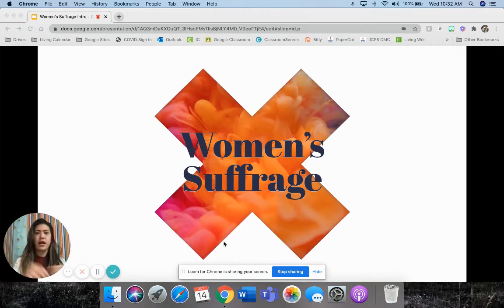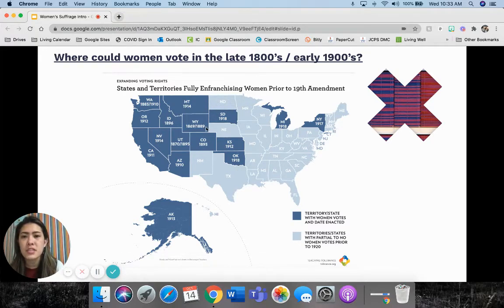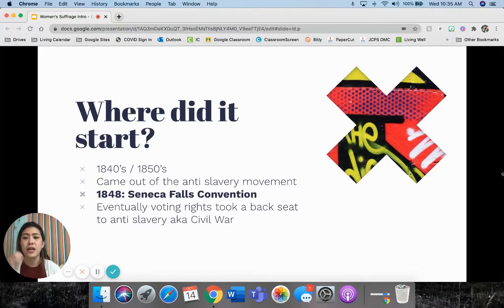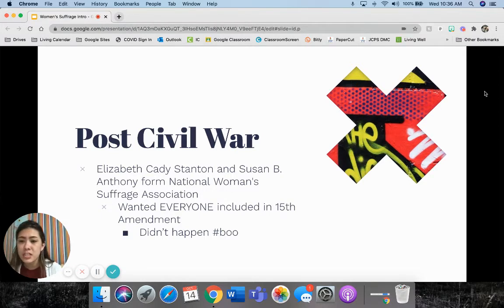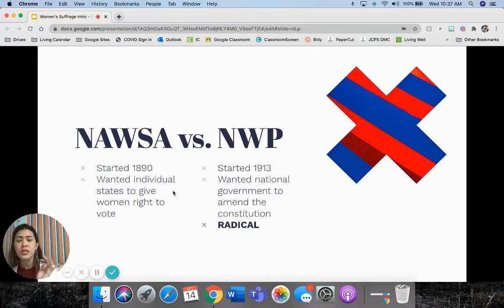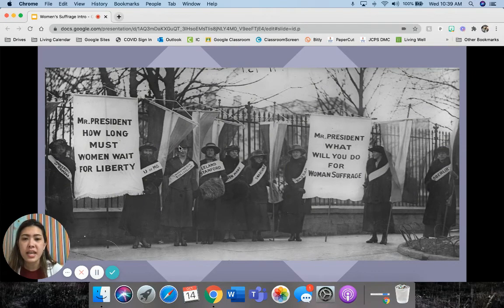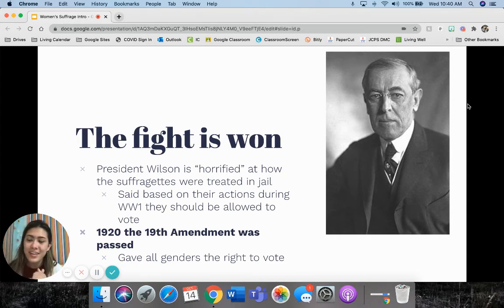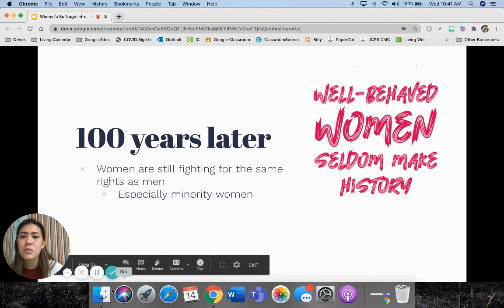Women's Suffrage Intro